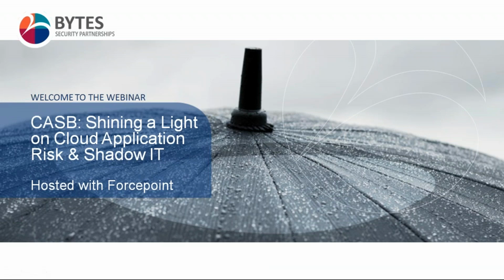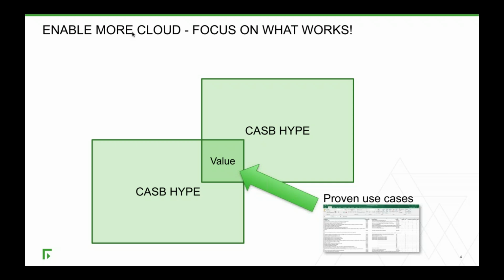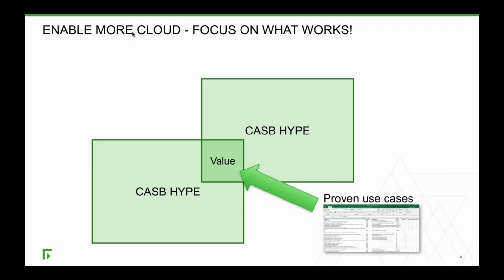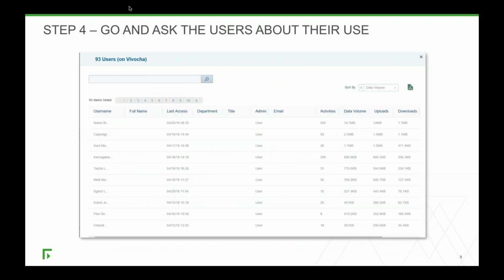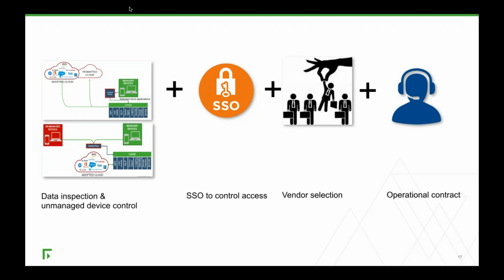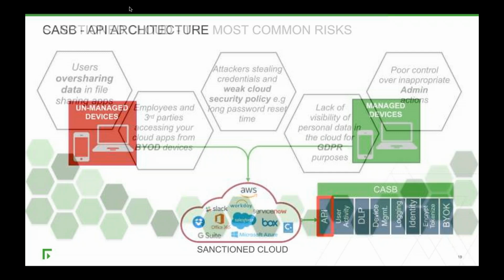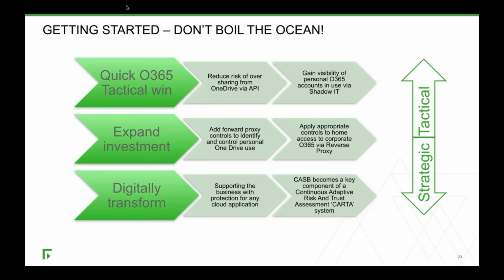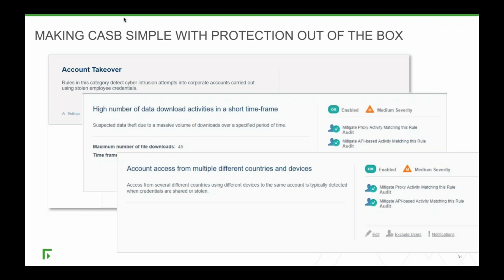CASB: Shining a Light on Shadow IT and Cloud Risk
Gone are the days when IT teams had complete control of their IT infrastructure.
In a world where employees implement their own solutions and bypass IT rules, how can IT gain better visibility to safely adopt cloud technology and control Shadow IT behaviours?

Join Bytes & Dave Barnett, Head of CASB EMEA at Forcepoint for a concise webinar revealing how to lower cloud risks, both internal from employees and external from cloud app-borne APTs.

We will share the top 5 risks in cloud deployments and how CASB Cloud Security can mitigate these, ensuring you embrace the cloud with confidence.

In just 45 minutes you will learn:
•           The most common risks cloud deployments bring
•           How to gain visibility and control over shadow IT and risky user behaviour
•           Methods to discover where sensitive data is going into SaaS apps
•           How to manage approved and un-approved cloud applications centrally